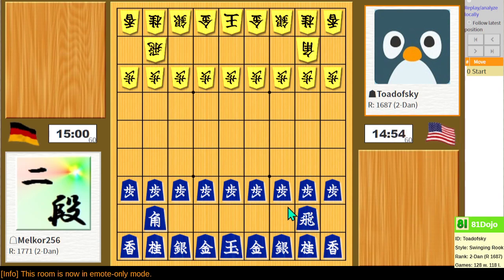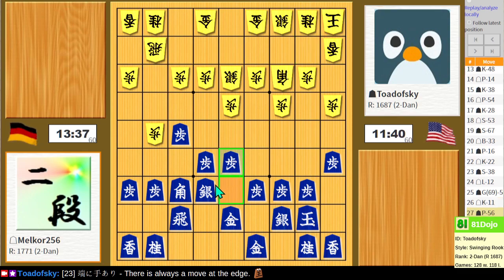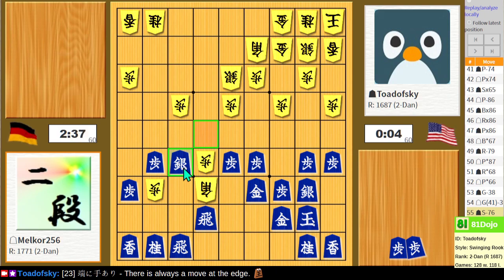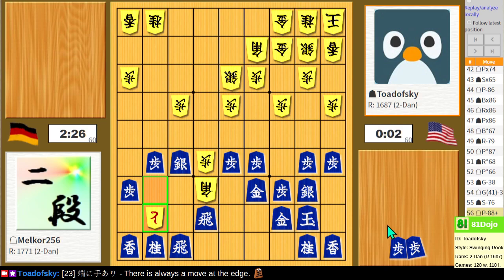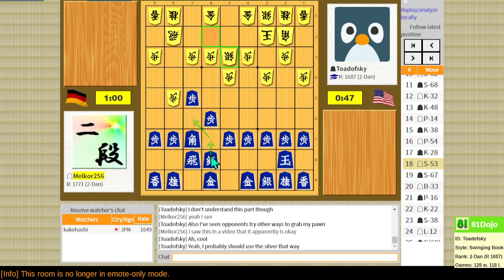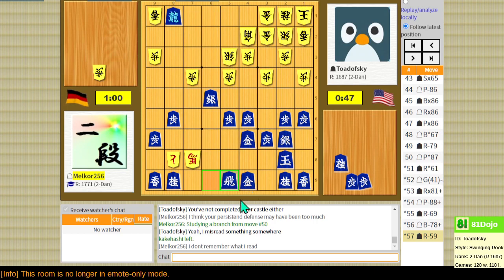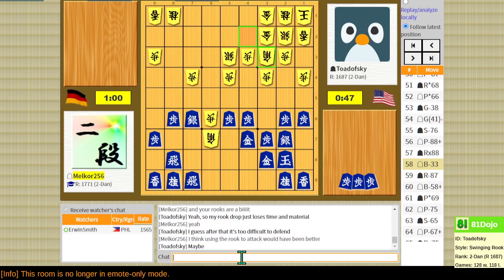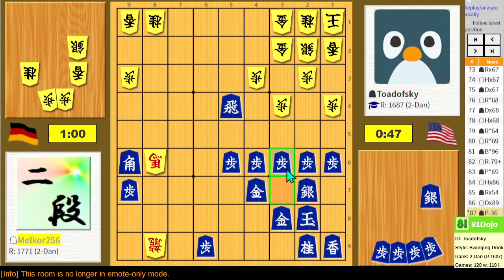Teaching ladder with Melkor256 (2-Dan) on 81Dojo.com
In a teaching ladder, each player plays a higher-rated opponent and a lower-rated opponent, and players review each game.  I attempt to play something new or different each game, so I can learn the most.

00:00 Game
56:03 Analysis
1:26:26 Conclusion